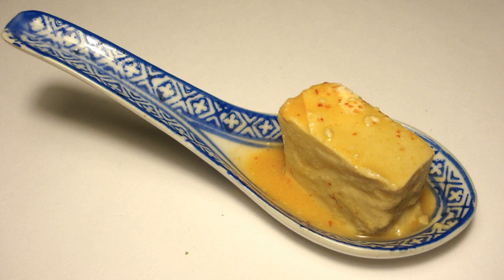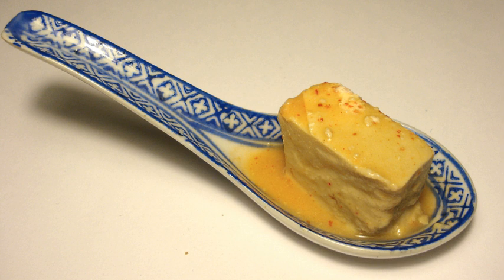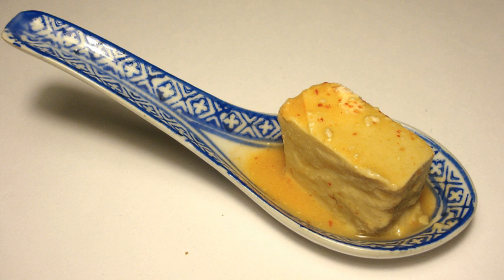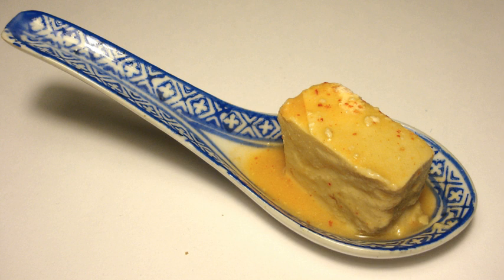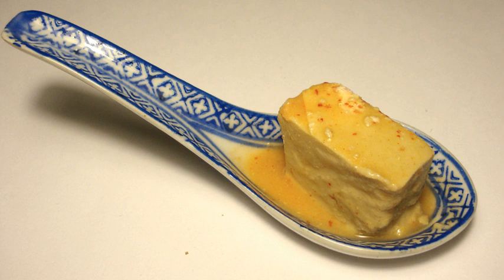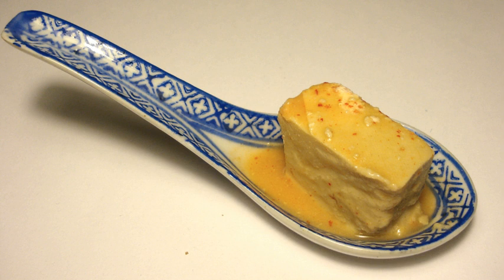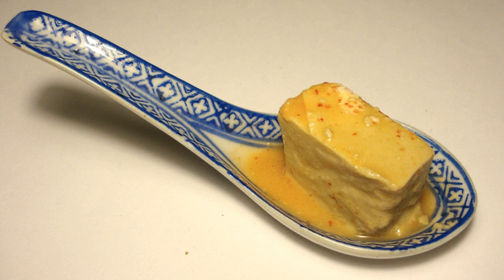Pickled tofu | Wikipedia audio article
This is an audio version of the Wikipedia Article:
Pickled tofu

00:00:37 1 History
00:01:21 1.1 Names
00:01:45 2 Characteristics
00:02:31 2.1 Culinary use
00:03:19 2.2 Comparison with cheese
00:04:03 3 Varieties
00:06:14 4 Production
00:07:14 5 See also
00:07:32 6 Notes
00:07:41 7 External links

- Socrates

SUMMARY
Fermented tofu (also called fermented bean curd, white bean-curd cheese, tofu cheese, soy cheese or preserved tofu) is a Chinese  condiment consisting of a form of processed, preserved  tofu used in East Asian cuisine. The ingredients typically are soybeans, salt, rice wine and sesame oil or vinegar. In mainland China the product is often freshly distributed. In overseas Chinese communities living in Southeast Asia, commercially packaged versions are often sold in jars containing blocks 2- to 4-cm square by 1 to 2 cm thick soaked in brine with select flavorings.